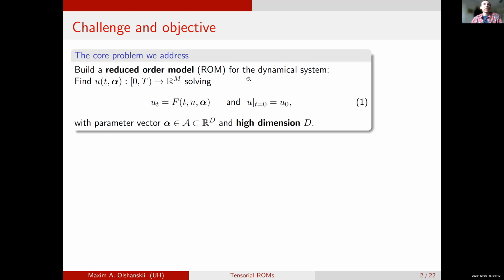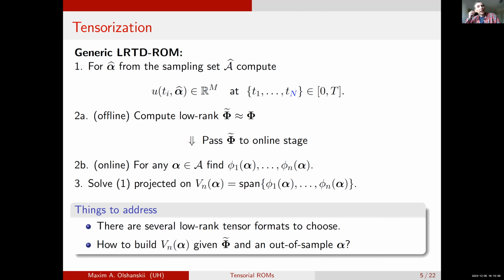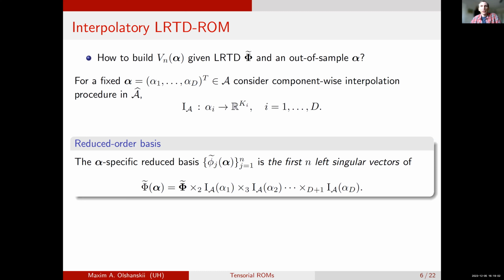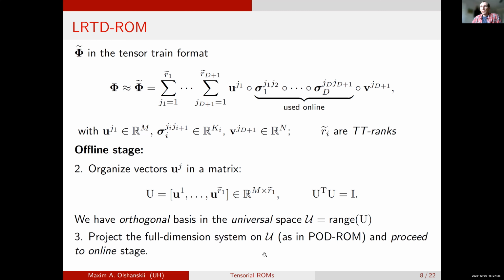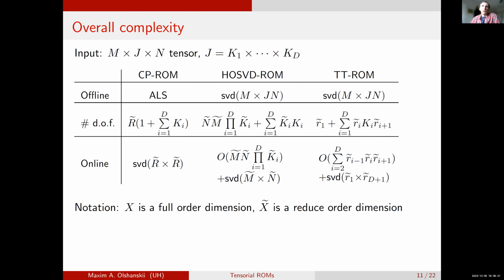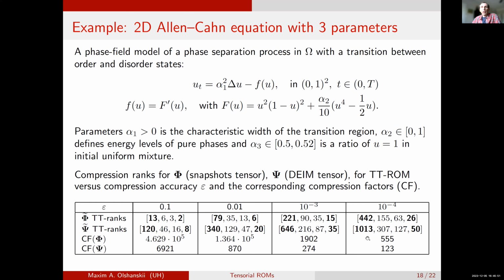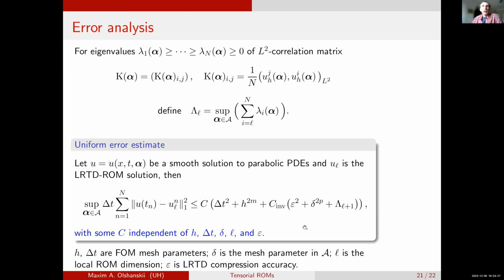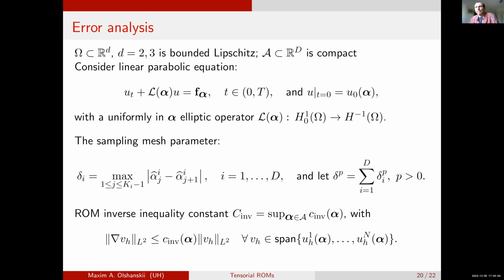NA G-ROMs - Maxim Olshanskii .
A tensor POD-ROM for parameter dependent dynamical systems